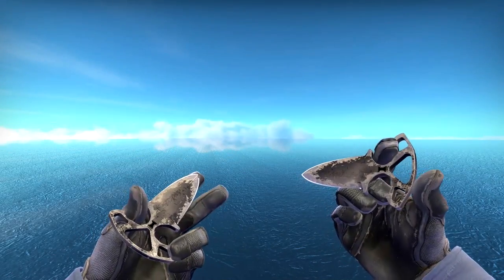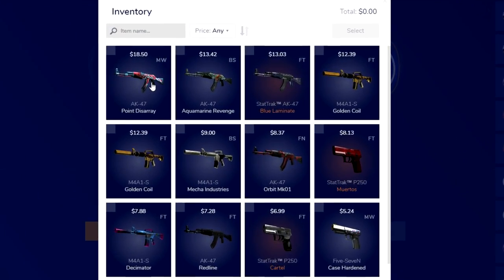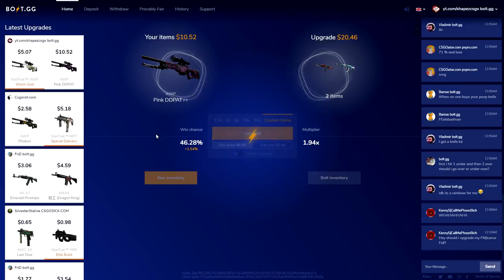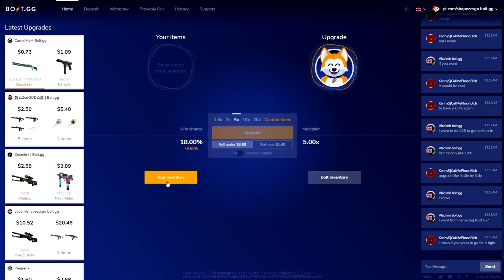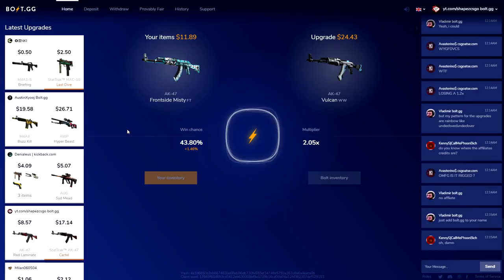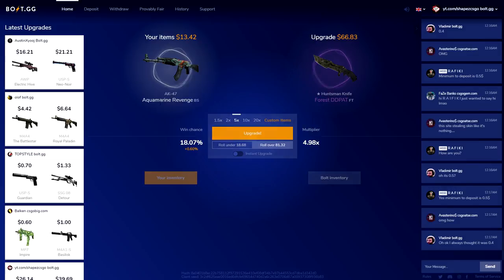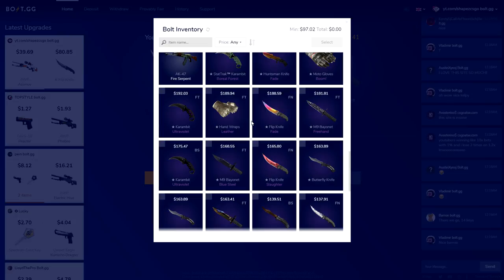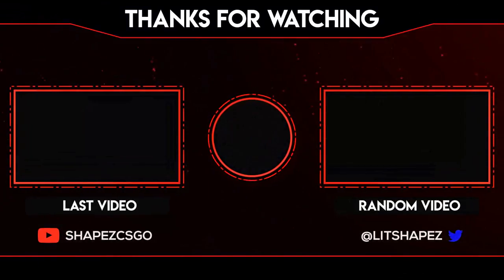WINNING A BAYONET DOPPLER! (INSANE) | CSGO GAMBLING